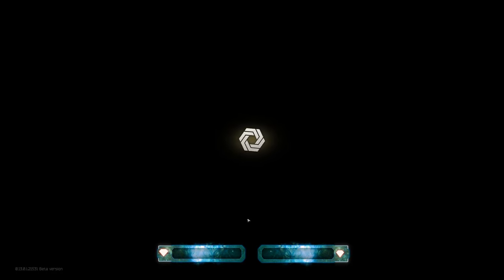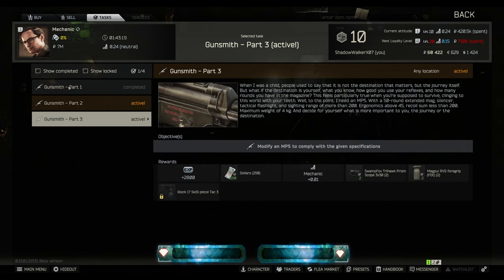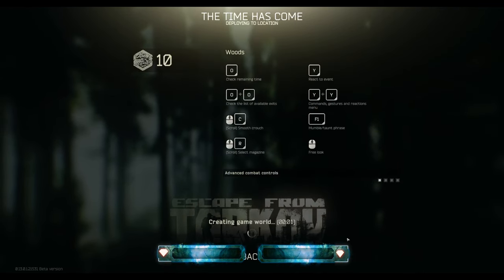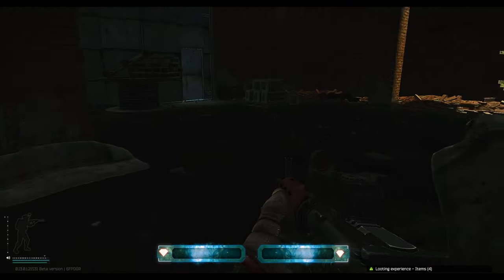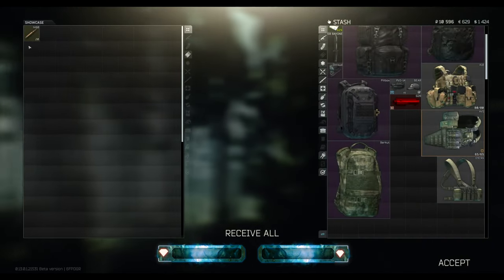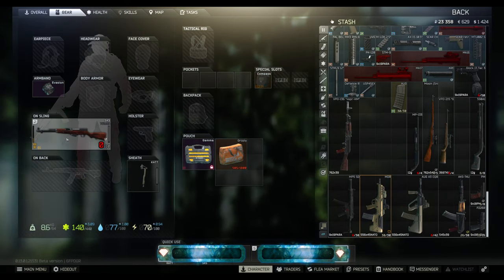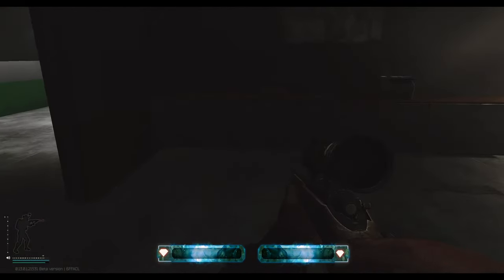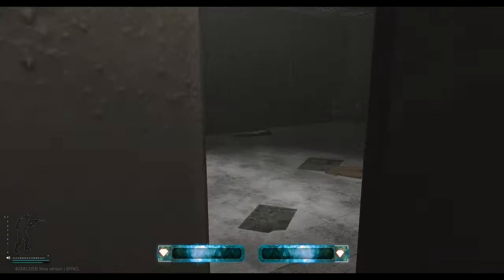The Gym Opened?!?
Now our hideout is mainly running. Time to level up and complete quests. I hope everyone enjoys the video! Let's try to hit 700 or 1,000 subs before the end of the year!